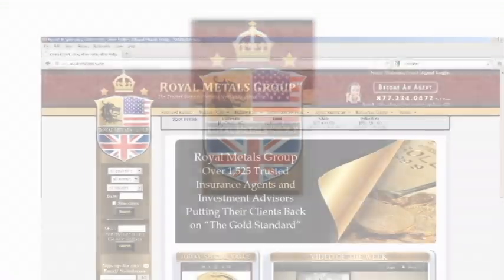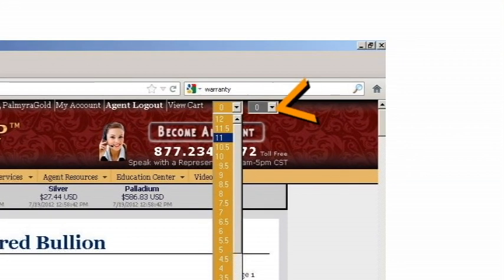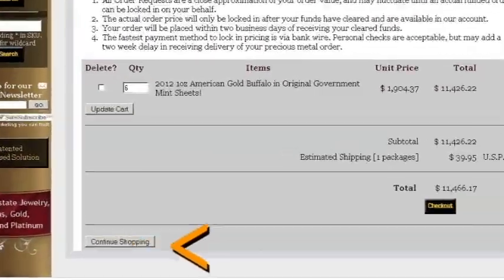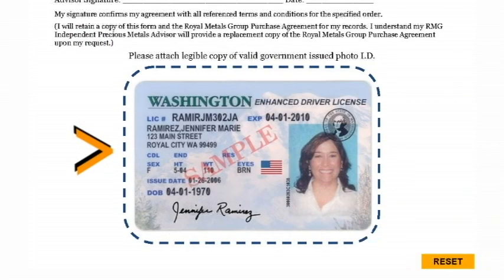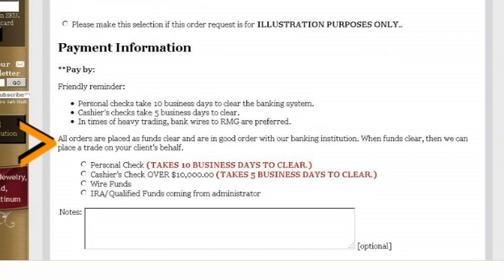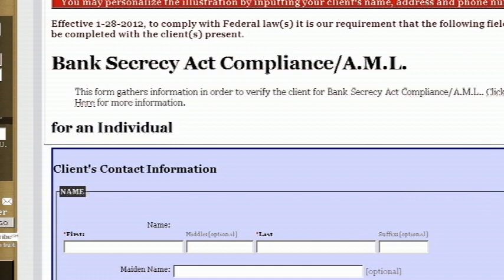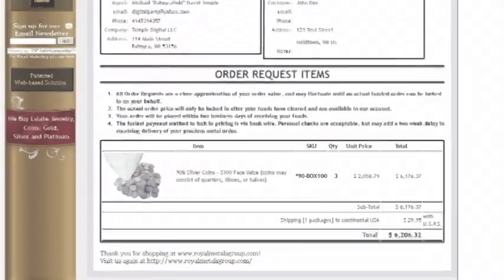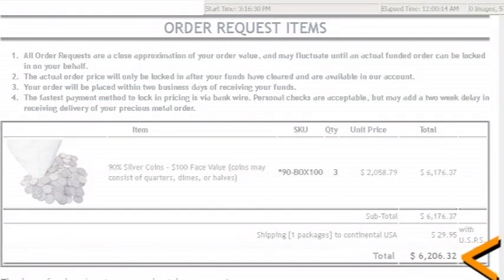Royal Metals Group: Agent Video 4- Order Submission